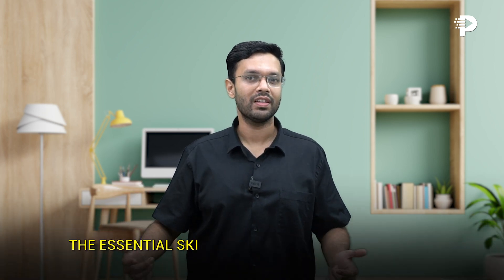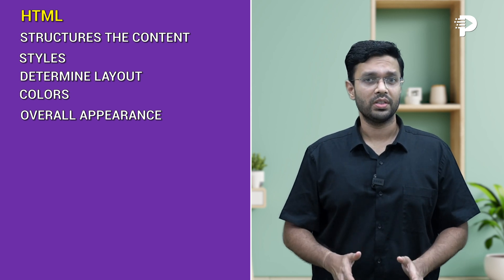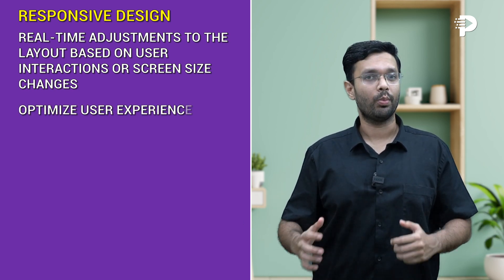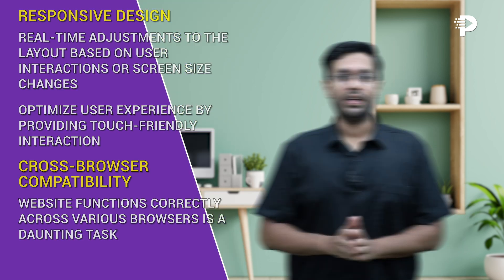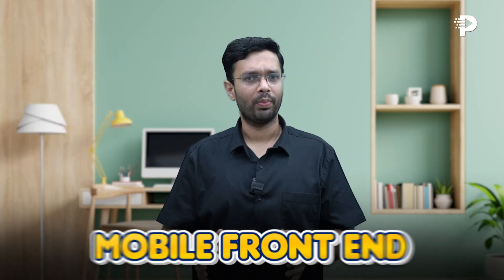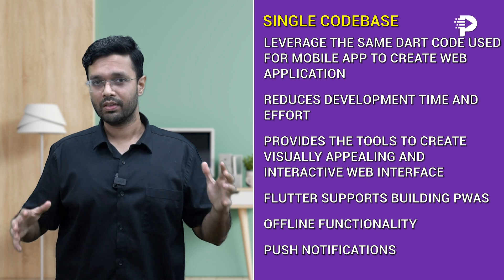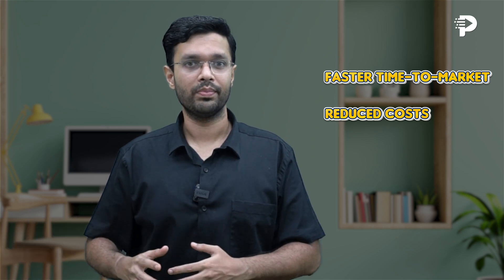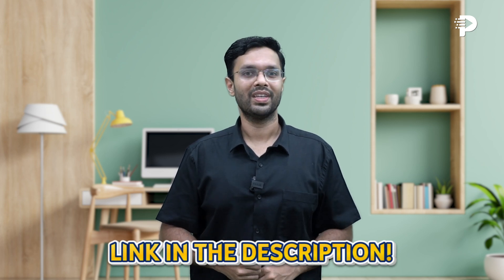How to Become Front End Developer 2024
Becoming a Front End Developer in 2024 is an exciting journey that combines creativity with technical skills. Start by mastering the essential languages: HTML, CSS, and JavaScript. These form the backbone of web development and are crucial for creating responsive and interactive websites. Next, get comfortable with popular frameworks like React or Angular, which help streamline the development process and make your code more efficient. Don’t forget to learn version control with Git and GitHub, as collaboration is key in this field. Finally, build a strong portfolio by working on personal projects, contributing to open source, and staying updated with the latest trends and tools in web development. With dedication and practice, you can make your mark as a Front End Developer